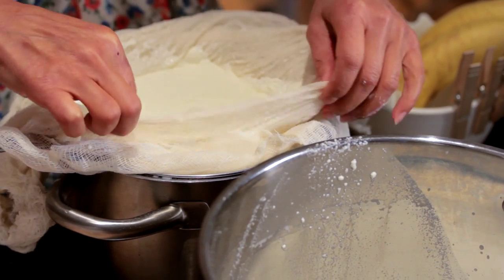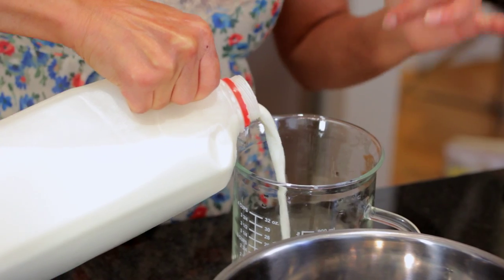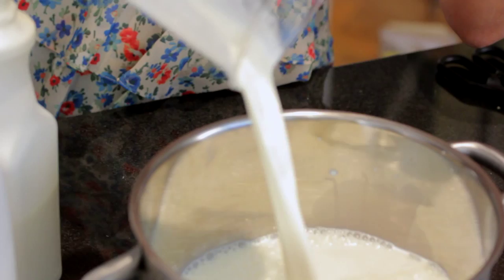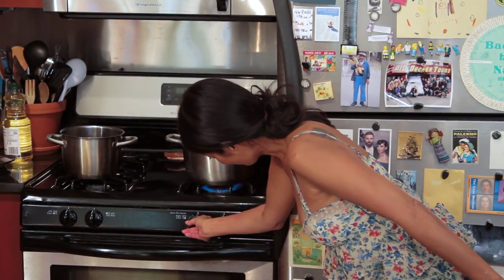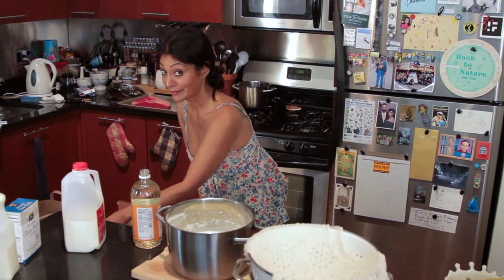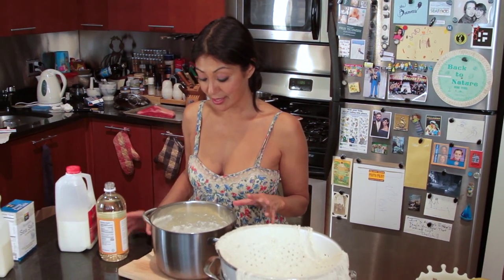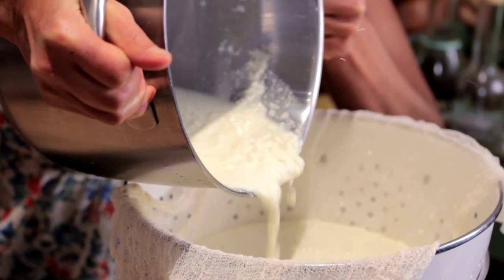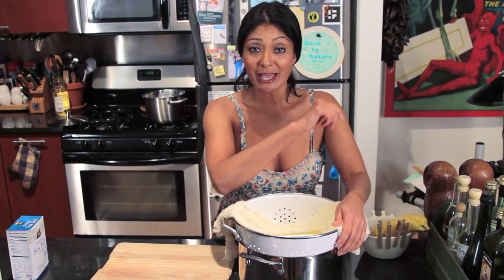Homemade Ricotta Recipe - Bootleg Tip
Check out Chef Diane's Bootleg Tip for making homemade ricotta cheese. It's quick and easy--the ultimate bootleg!